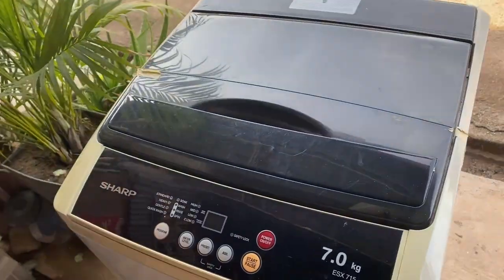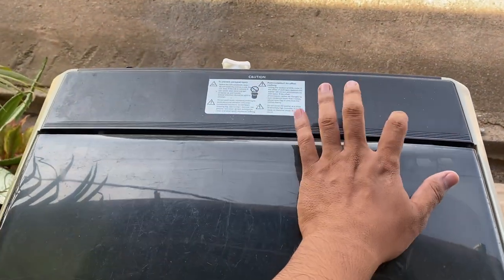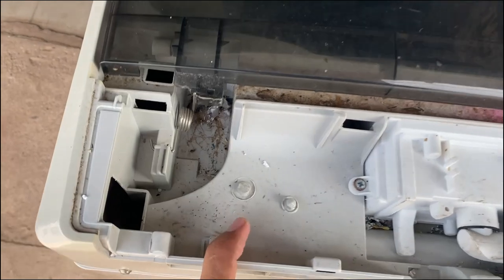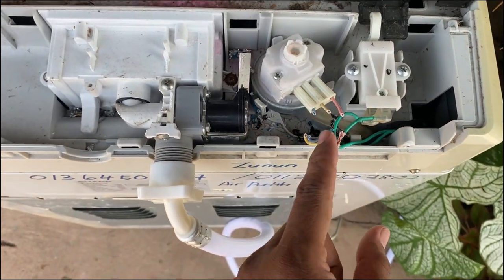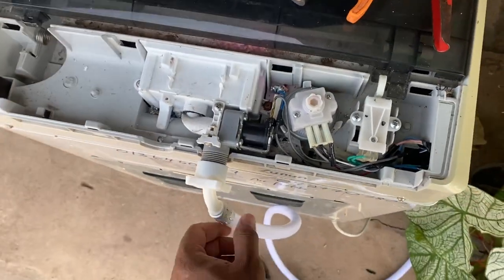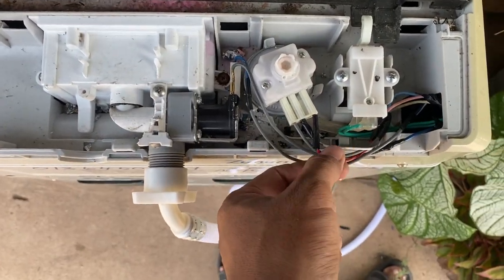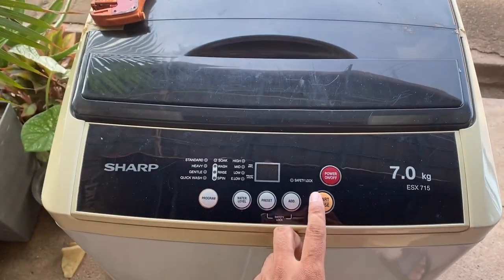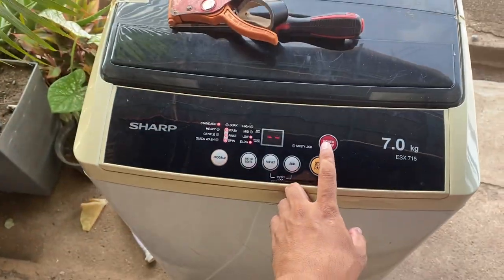MENGATASI MASALAH E2 SEMASA ON MESIN BASUH SHARP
MENGATASI MASALAH E2 SEMASA ON MESIN BASUH
cara baiki tv tabung,cara baiki tv led,cara tukar backlight,cara baiki tv di youtube,cara belajar baiki tv di youtube,